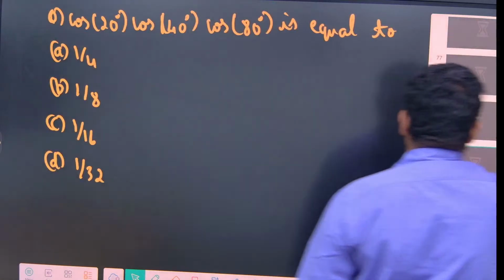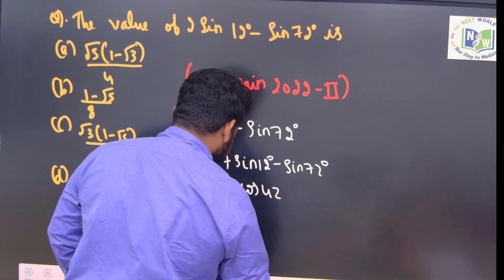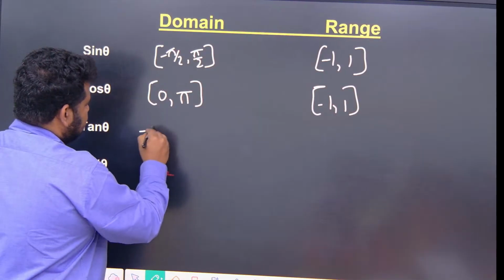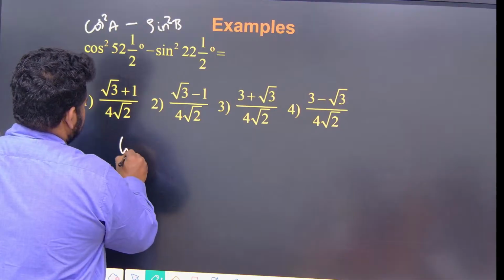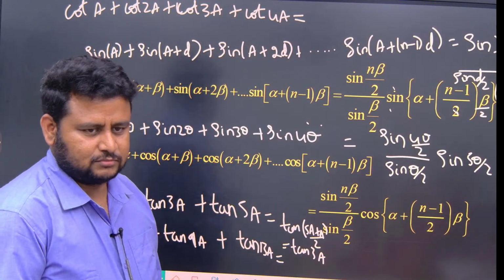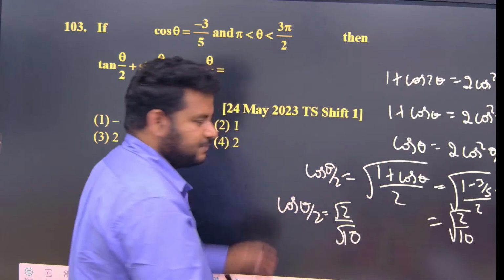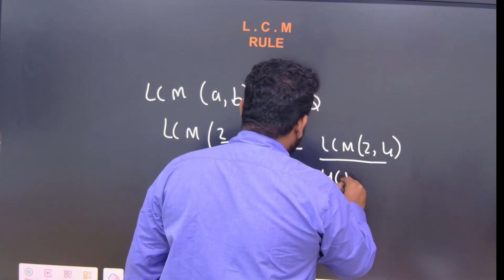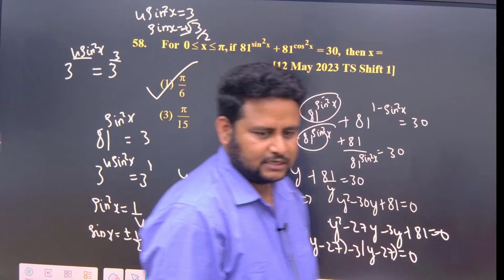Master Trigonometry 💥 Part 3 | EAPCET 2026 Maths Preparation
Welcome to Day 3 of the EAPCET M.P.C Crash Course, where we continue one of the most important and scoring topics in mathematics — Trigonometry (Part 2).

In this session, students will move beyond the basics and focus on advanced trigonometric concepts and problem-solving techniques that are essential for EAPCET.

📌 In this session, you will learn:

✔ Advanced trigonometric identities
✔ Applications of trigonometric ratios
✔ Problem-solving techniques and shortcuts
✔ Important exam-oriented questions
✔ Speed and accuracy improvement methods

This class is designed to help students gain deeper understanding, improve calculation speed, and confidently solve exam-level questions.

NEET WORLD – Ignite Your Ambition is conducting a powerful Crash Course for NEET & EAPCET aspirants starting from today, helping students revise concepts quickly and strengthen exam preparation.

This program includes:

✔ Concept-focused sessions
✔ Important exam questions
✔ Smart solving techniques
✔ Quick revision strategies
✔ Guidance from expert faculty

With daily structured learning, this crash course helps students boost confidence, improve performance, and achieve top ranks.

👨‍🏫 About the Lecturer – Abhilash Sir (Mathematics)

Abhilash Sir is a highly experienced Mathematics faculty known for his clear explanation style and shortcut techniques.

In this session, he focuses on:

✔ Simplifying complex trigonometry concepts
✔ Teaching fast-solving methods
✔ Improving problem-solving speed
✔ Providing exam-oriented strategies

His teaching ensures students build strong conceptual clarity and perform better in competitive exams.